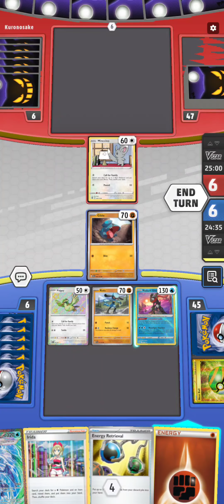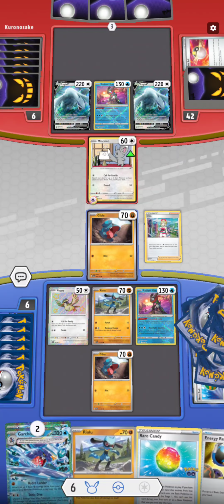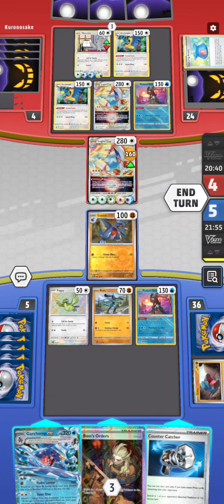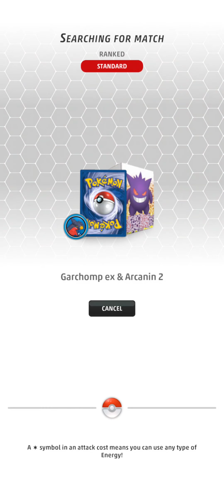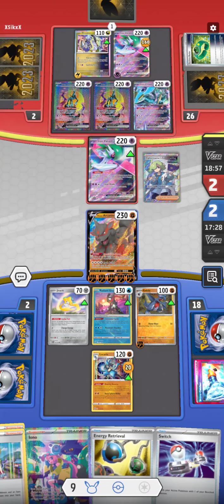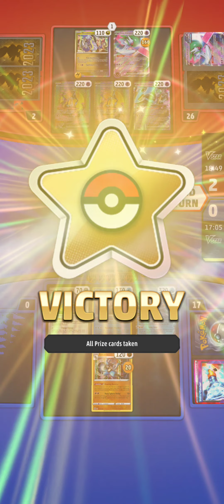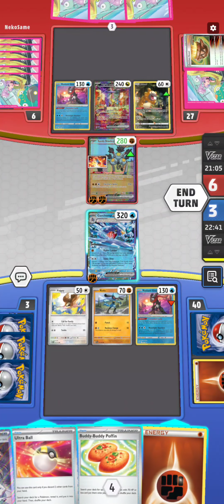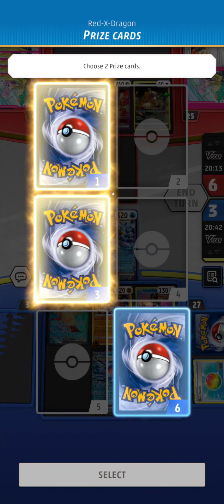Garchomp EX & Arcanin V deck gameplay 2 | Pokemon TCG